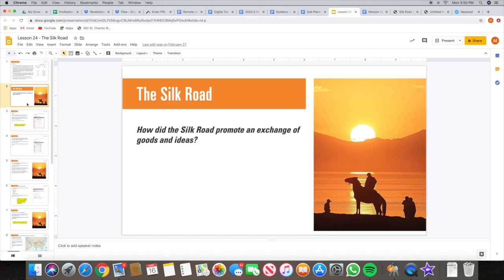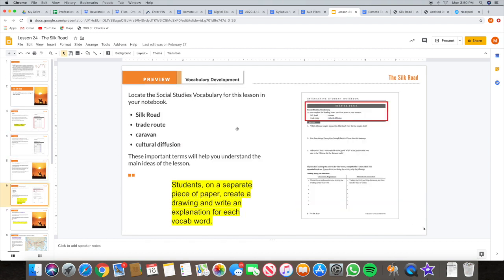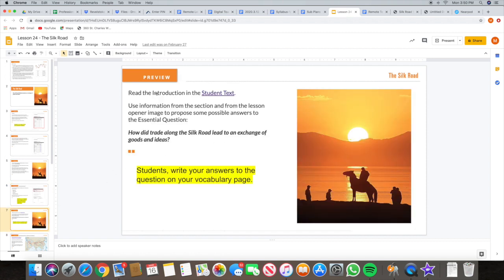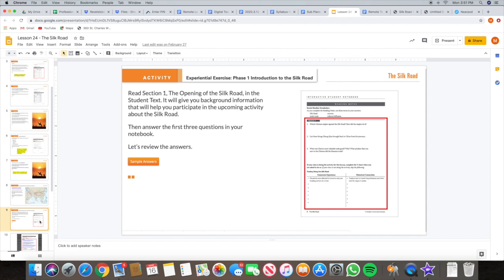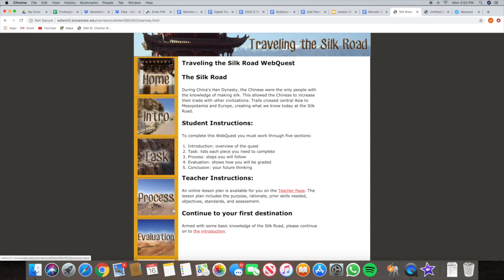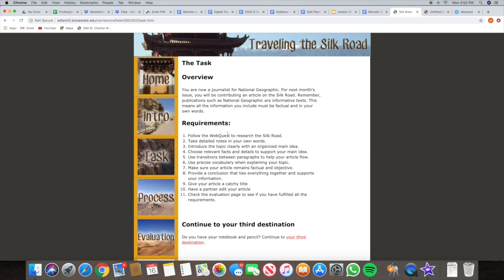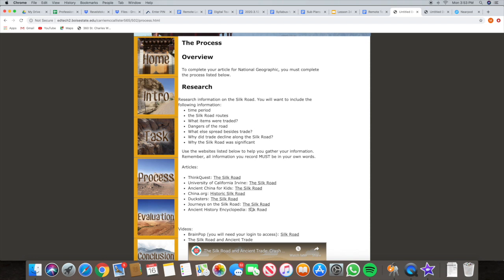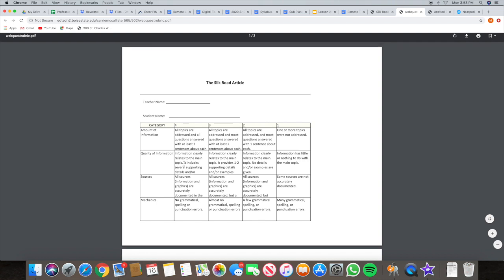Monday 3:16 6th grade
Wrap up of last weeks work and explanation of the Webquest (starting around 3 minutes)